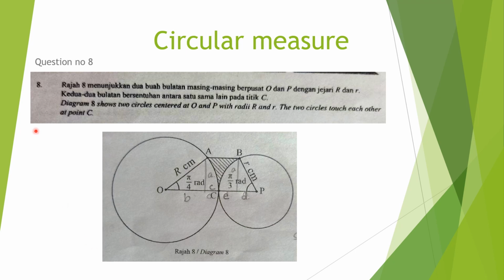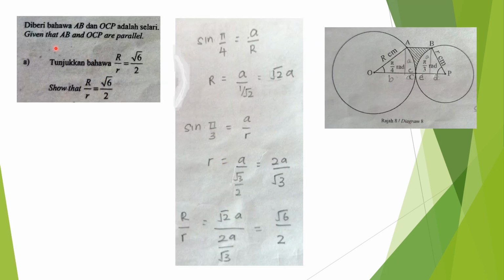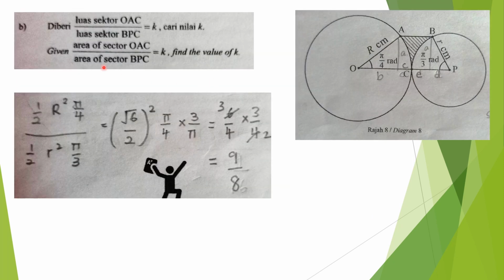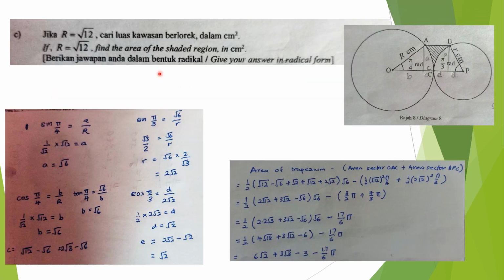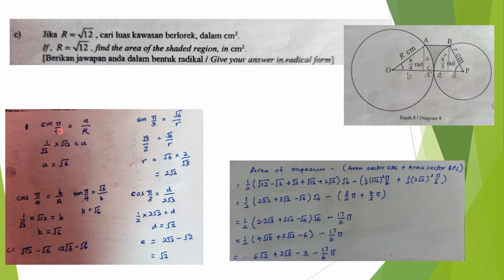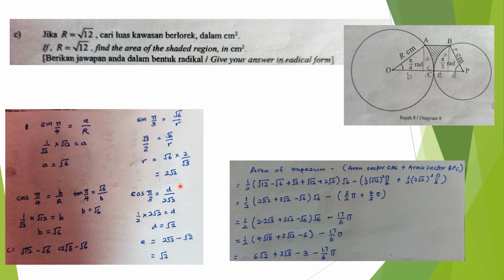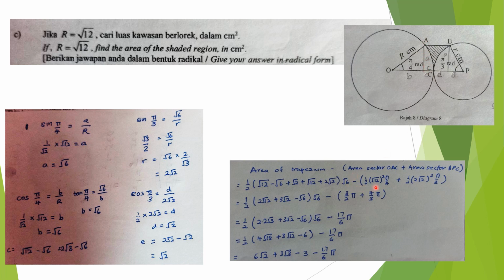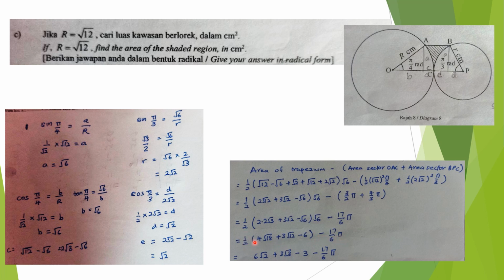Circular measure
Question no 8 Modul Cemerlang